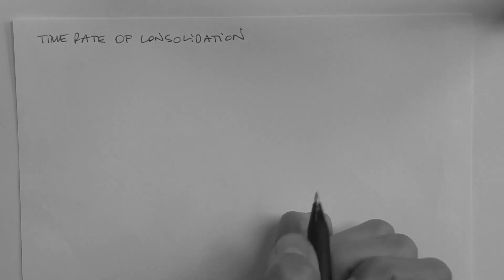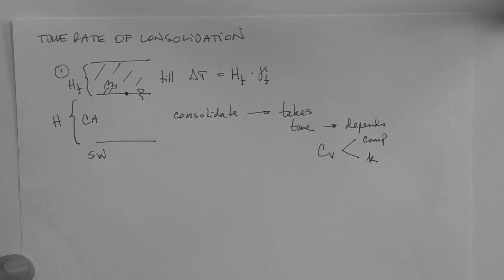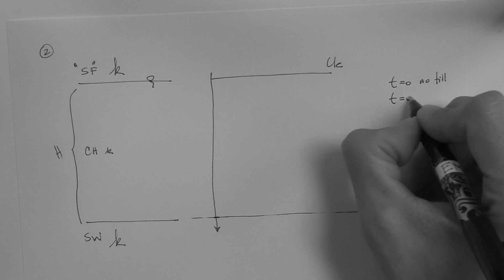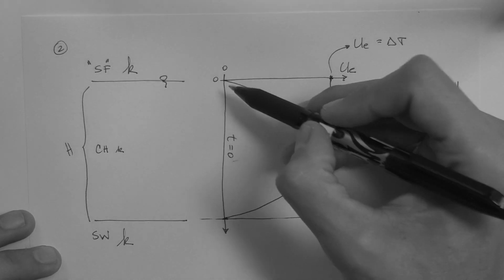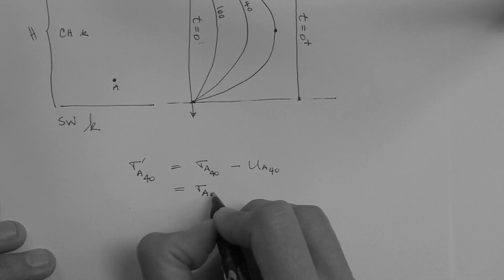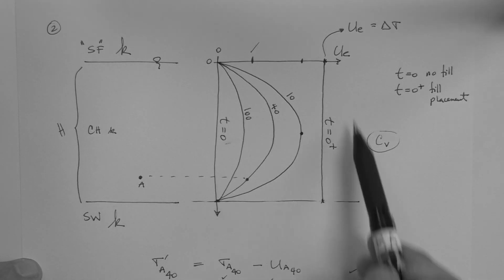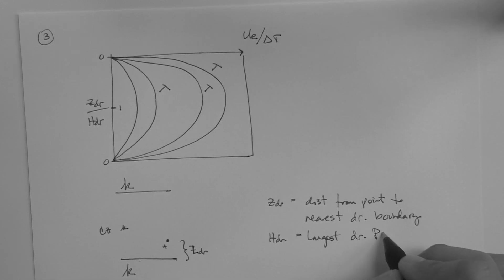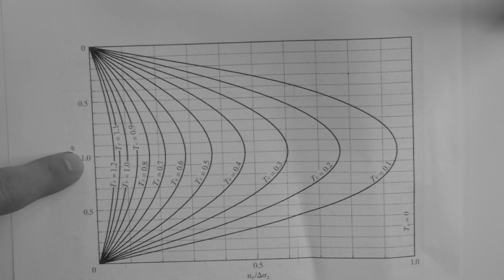Time rate of consolidation: excess pore pressure in a consolidating layer explained.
Description of the temporal excess pore pressure variation along the thickness of a consolidating soil layer.

Calculation of the vertical effective stress and the degree of consolidation at a point located within a consolidating layer at a certain time.

Video #10.